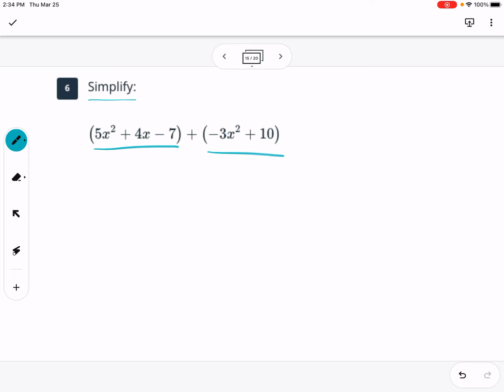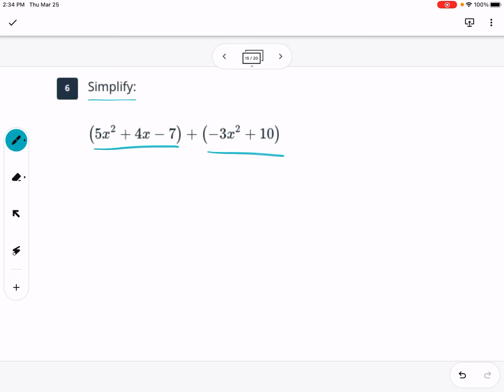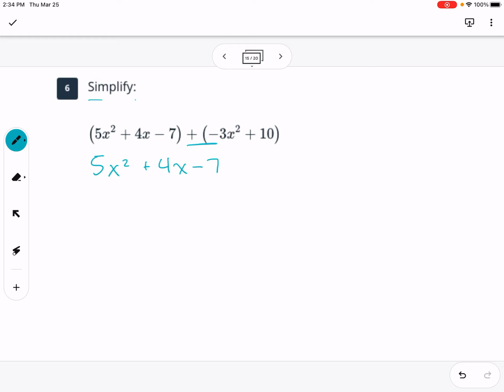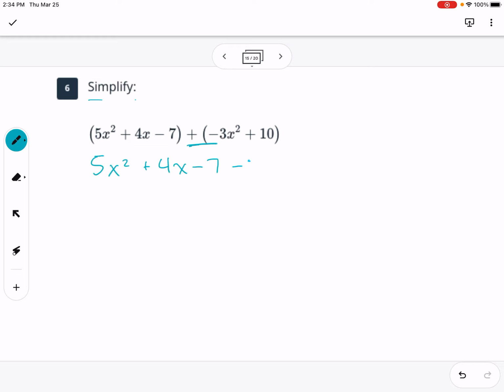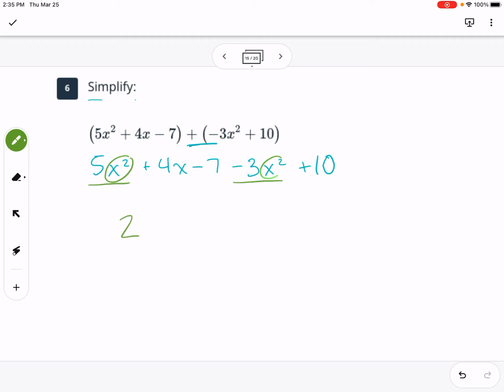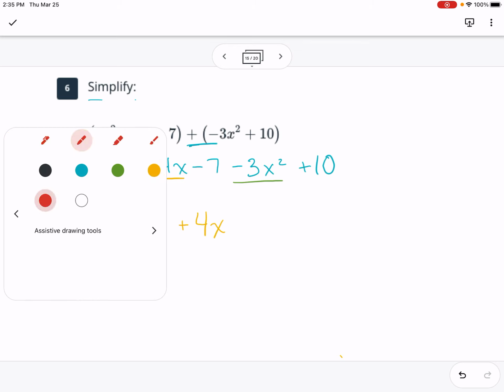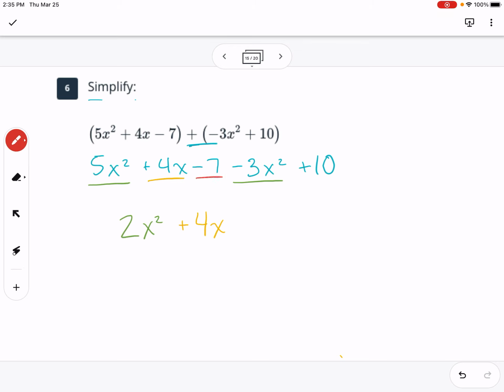Assignment 12 - Question 6